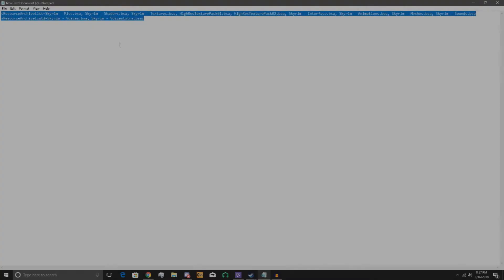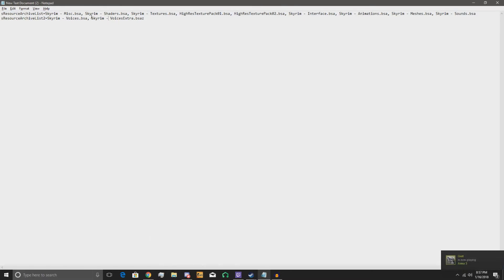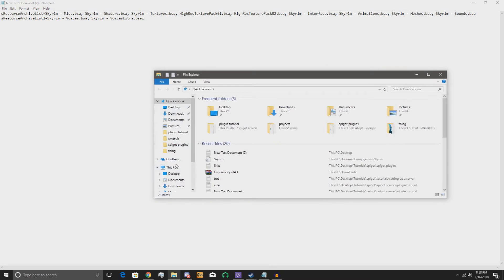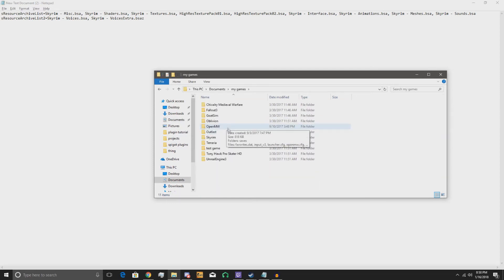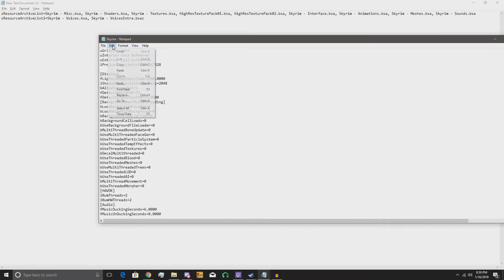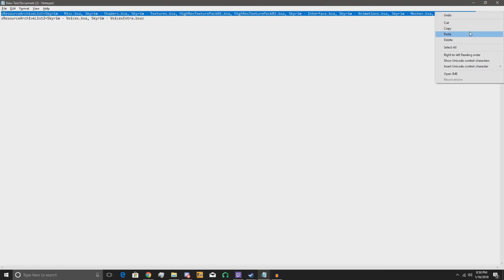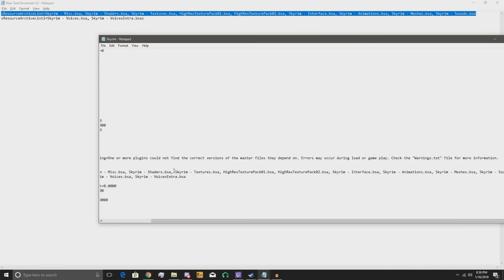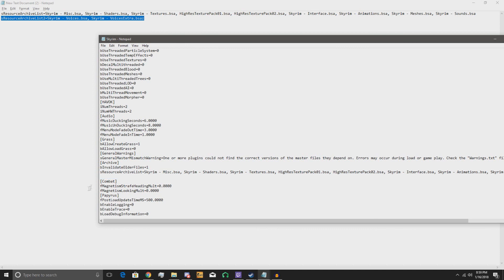Skyrim NPC Audio Glitch Fix Tutorial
sResourceArchiveList2=Skyrim - Voices.bsa, Skyrim - VoicesExtra.bsa

How to fix NPC audio in the elder scrolls 7 Skyrim.exe
skyrim dialogue not working
skyrim speech not working
skyrim no voices
skyrim audio bug